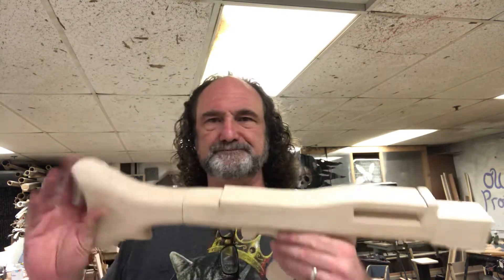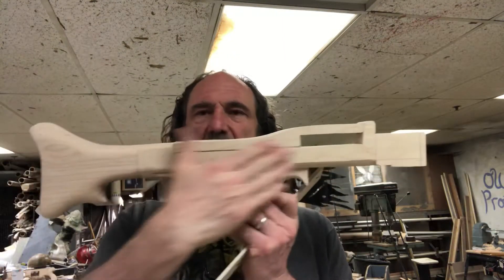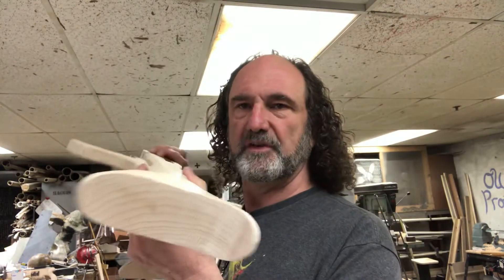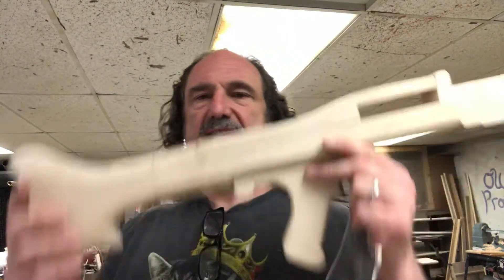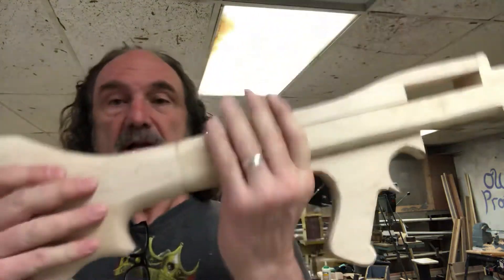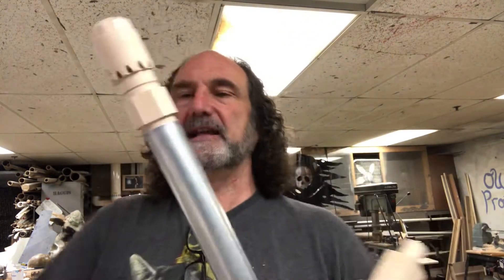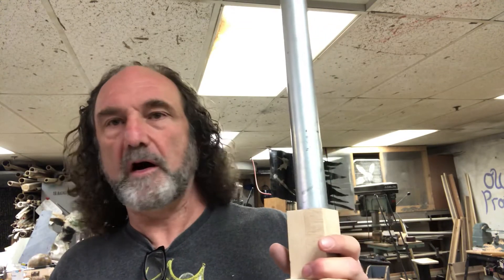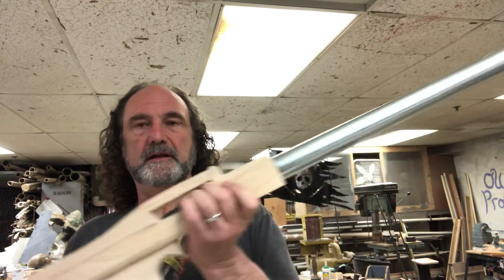DLT Blaster build #4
What type of wood to use my progress so far